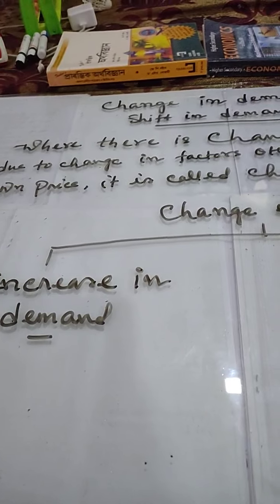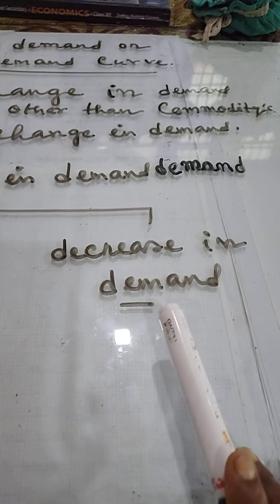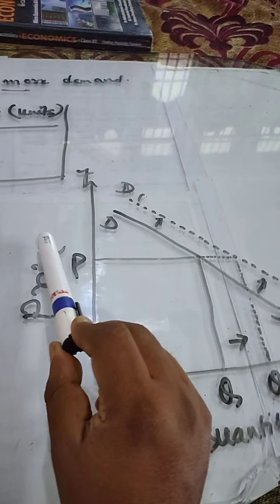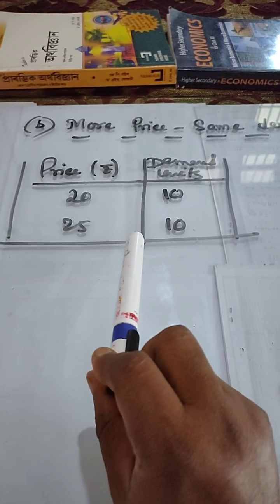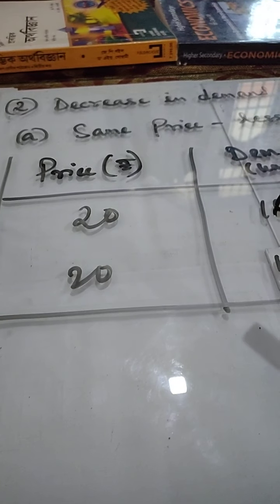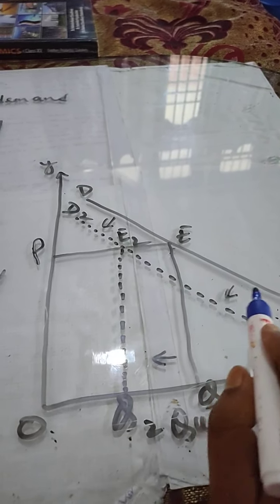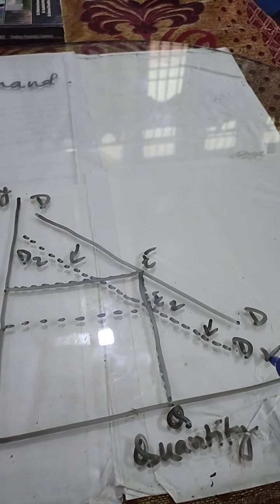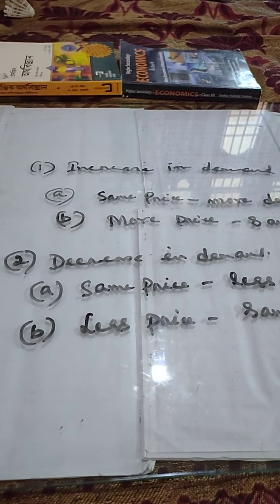Change in demand